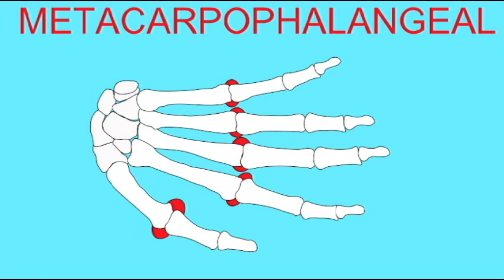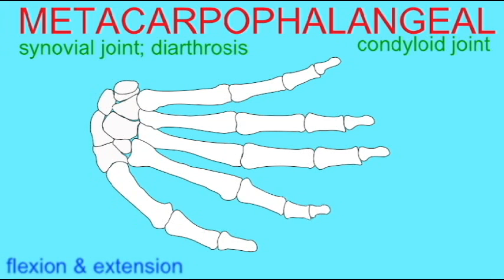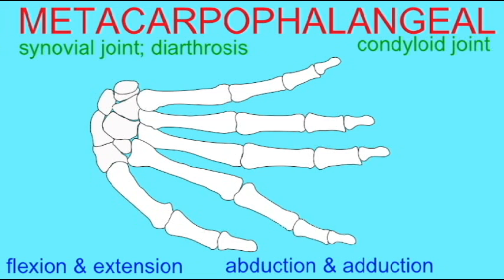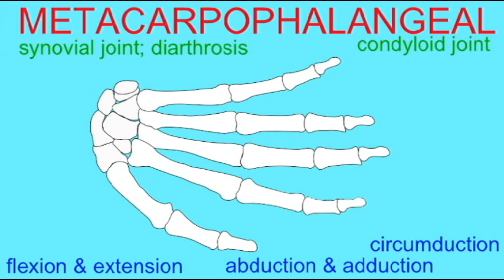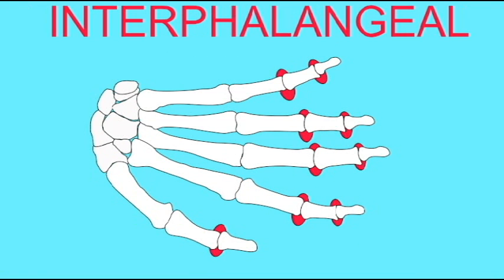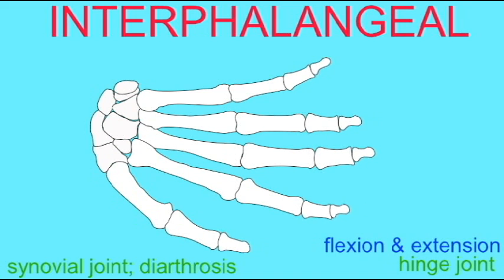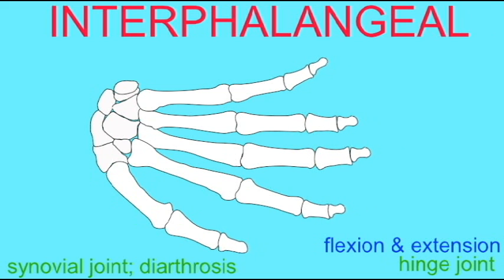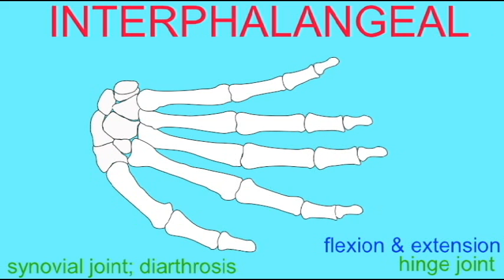AP1: SKELETAL SYSTEM: JOINTS OF THE HAND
SKELETAL SYSTEM: JOINTS OF THE HAND